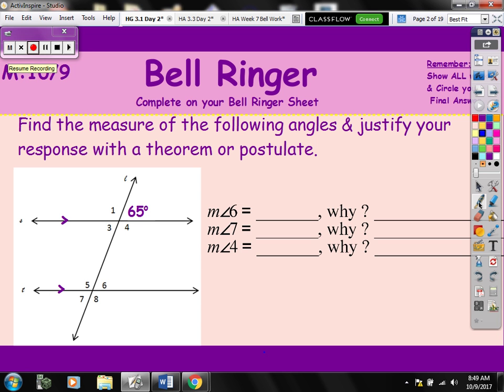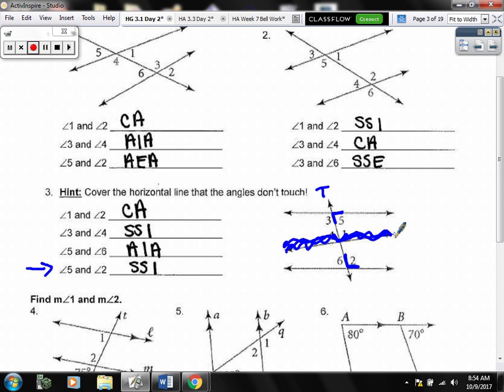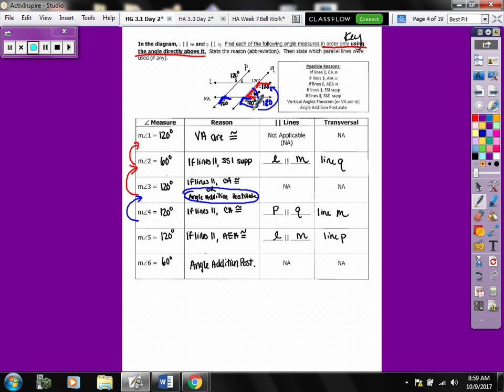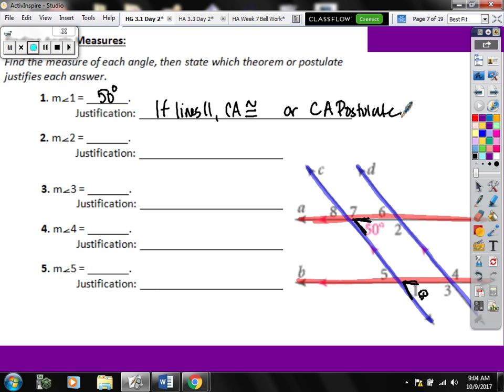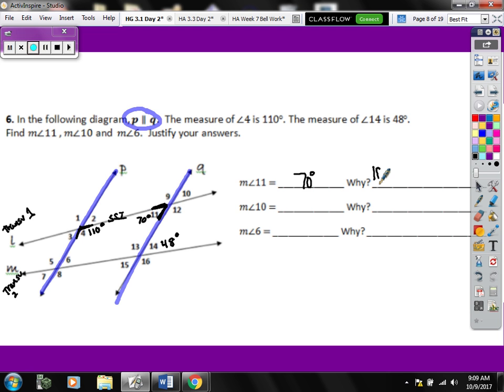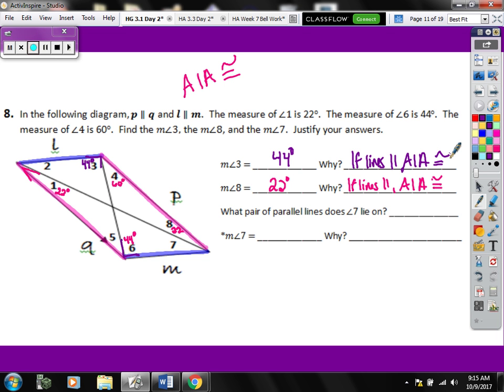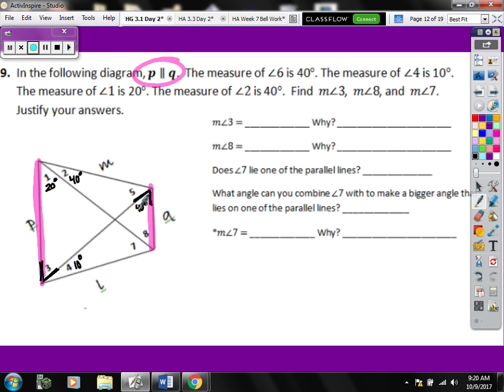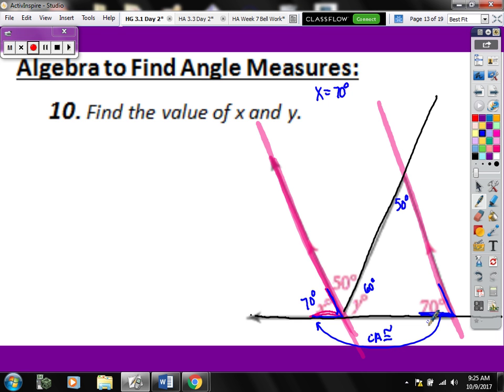HGeo 3 1 Day 2